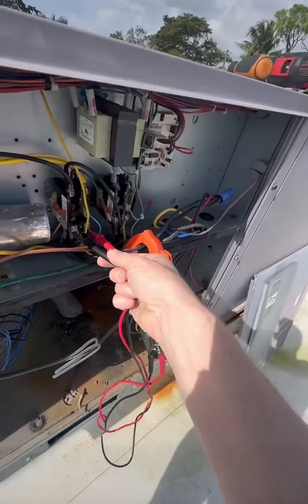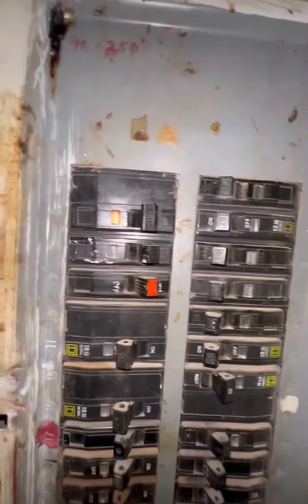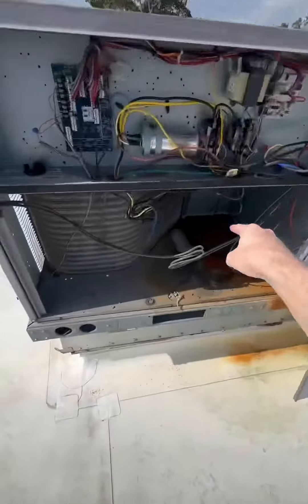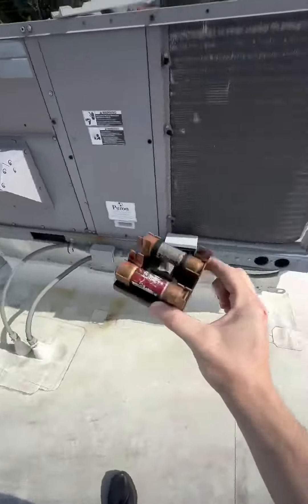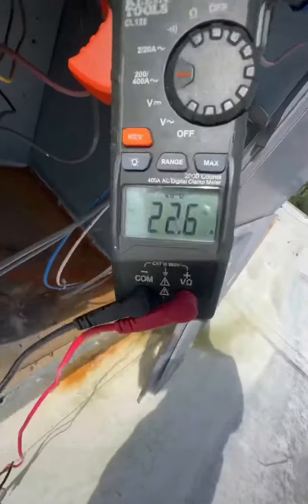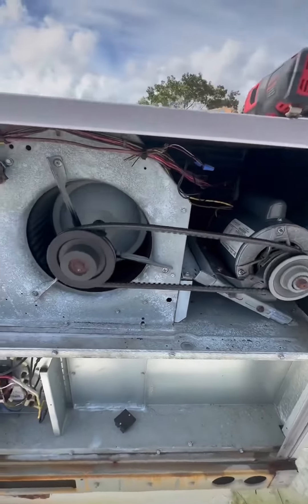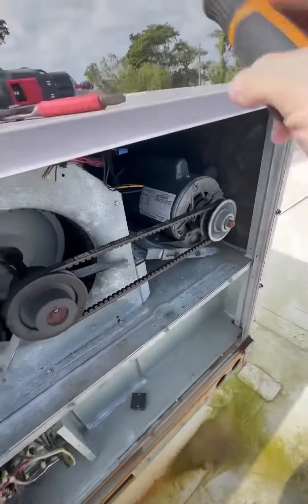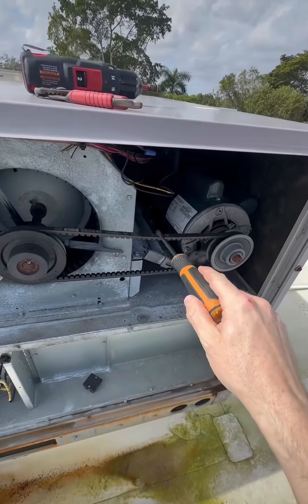Could do a complete backflip off the belt😂 Couldn’t find the reason the fuse tripped.